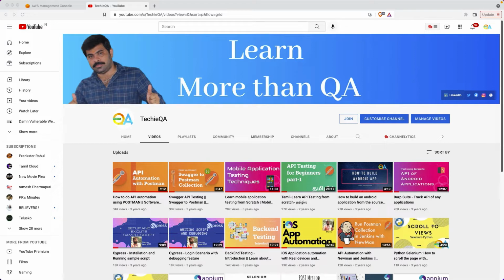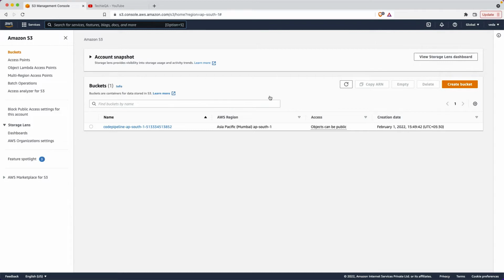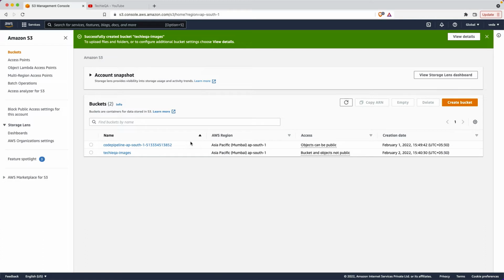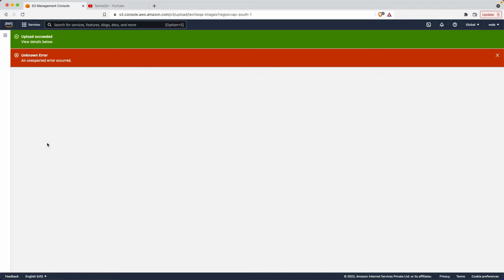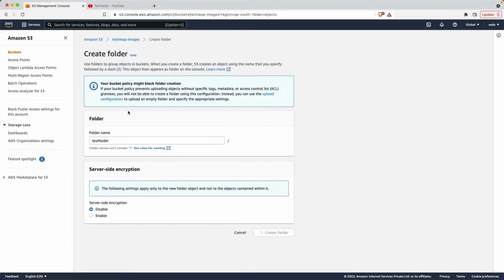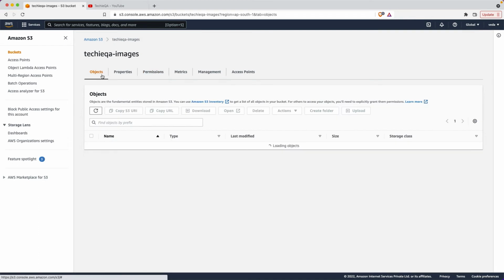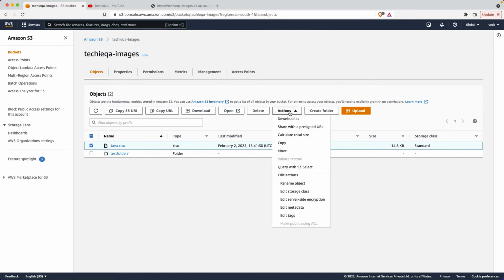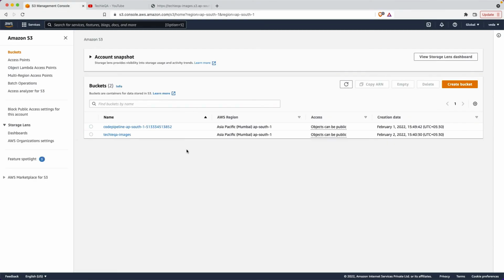DevOps for QA : Basic learning of AWS S3 | Create and upload File/Folder in S3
Learn to do basic stuff with AWS S3. Creating and file uploading in S3 is easier than you think.